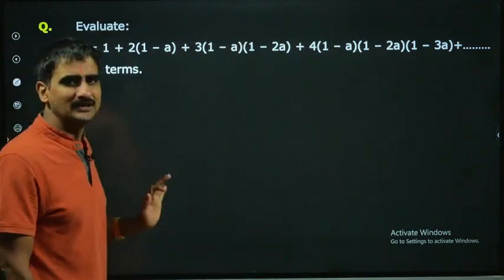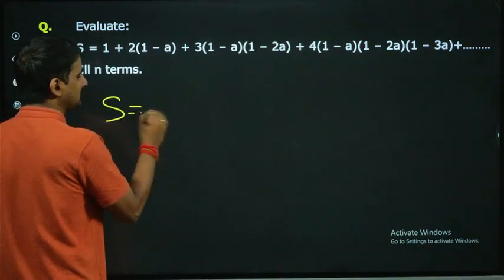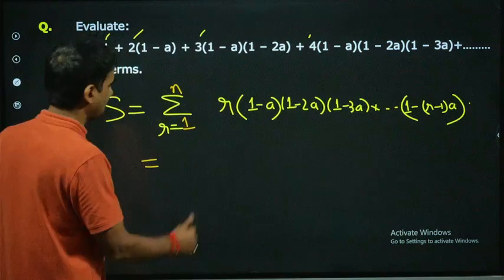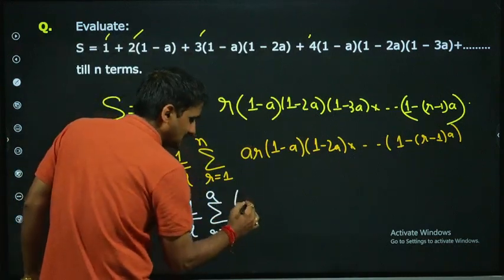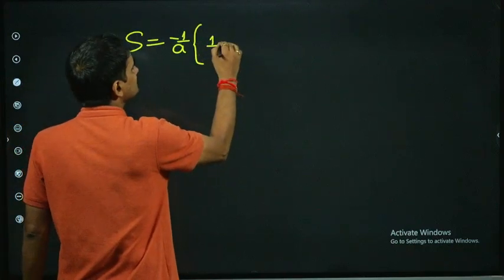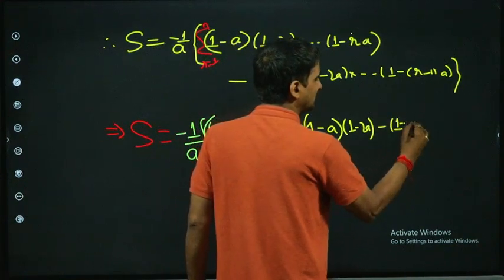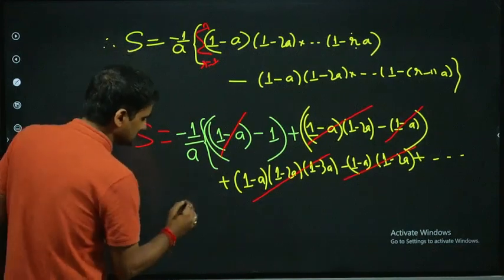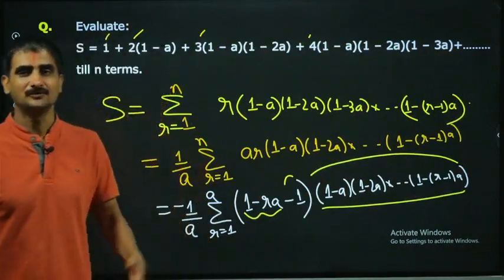Brain Storming Problems || IIT JEE 2025 || Sequence and Series || Q 8 || P T Sir B. Tech IIT Kanpur